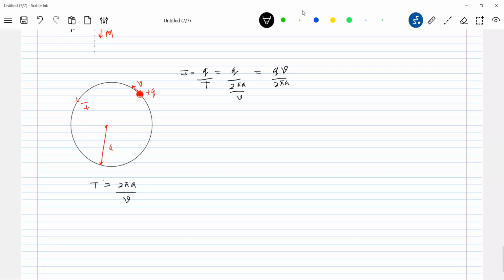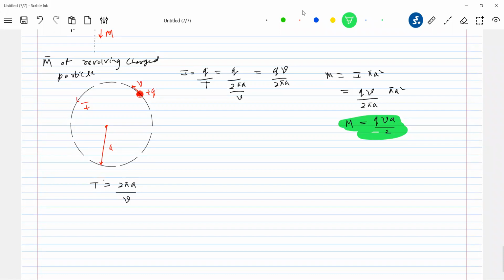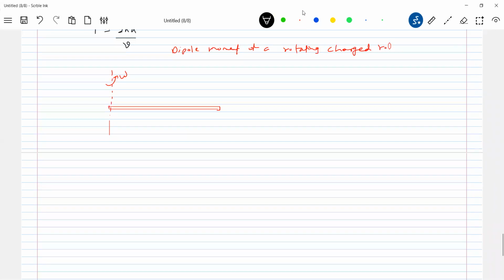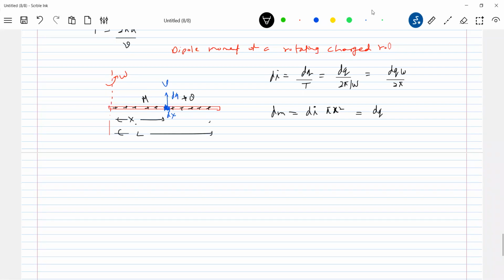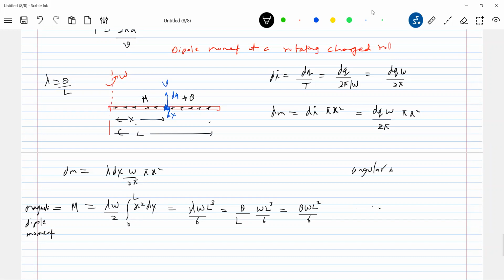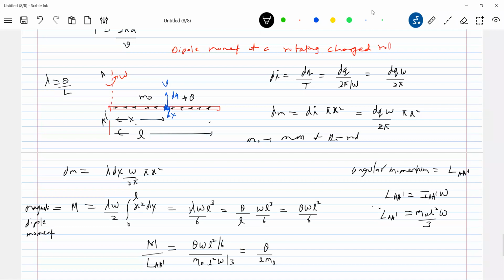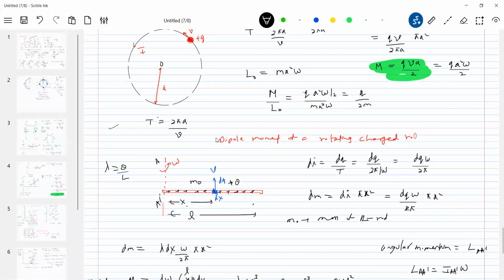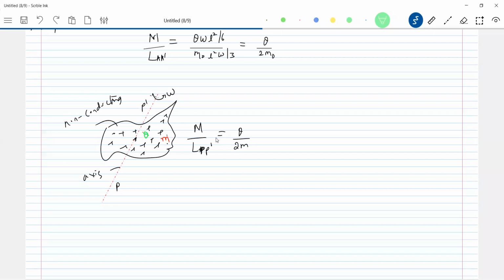10) Magnetic Dipole Moment of revolving electron and charged rod | Physics JEE Advanced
moving charges and magnetism Physics | magnetic dipole moment of revolving electron and charged rod | Physics JEE Advanced physicsnumericalshelp sridharsirphysics jeeadvancedphysics iitjeephysics jeeadvanced Thanx for watching this video😊 . Experience--20yrs ; Mentored below 100 and 1000 JEE Advanced Ranks.